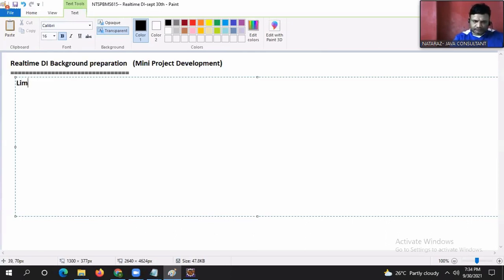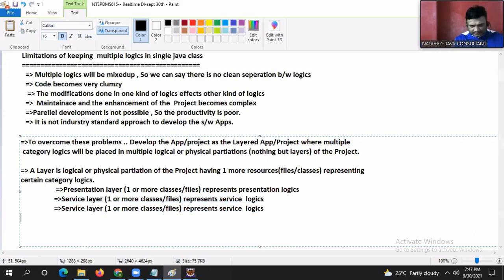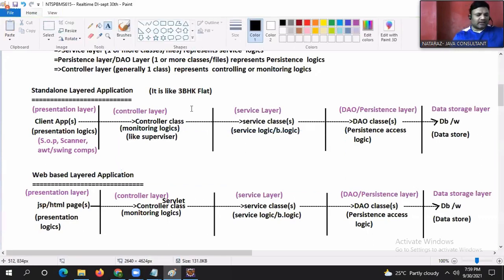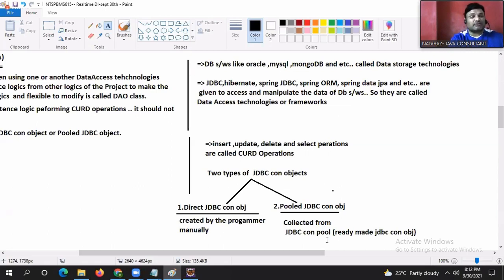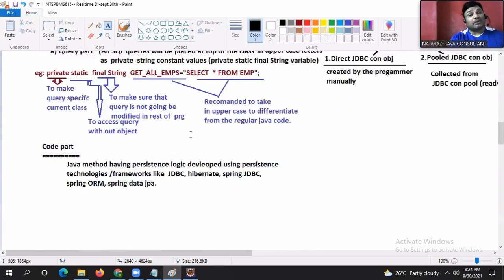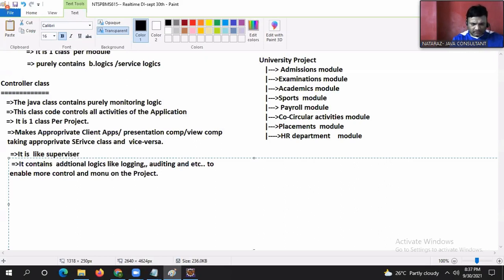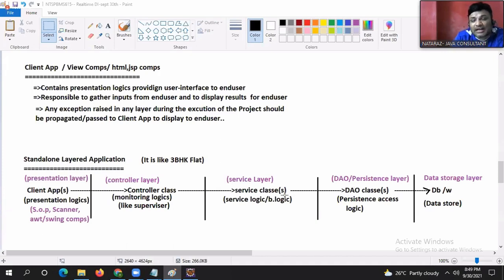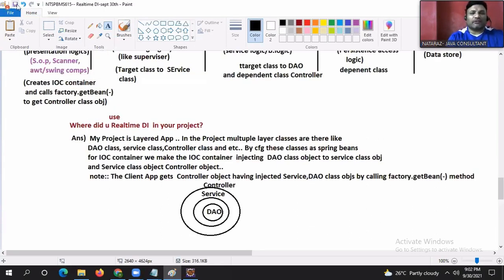26 NTSPBMS615 Realtime DI Sept 30th 2021